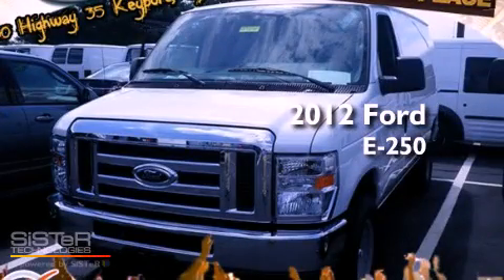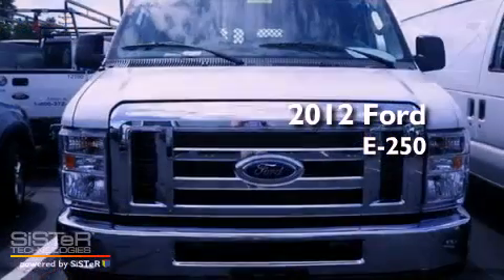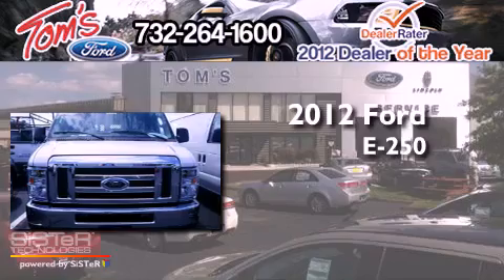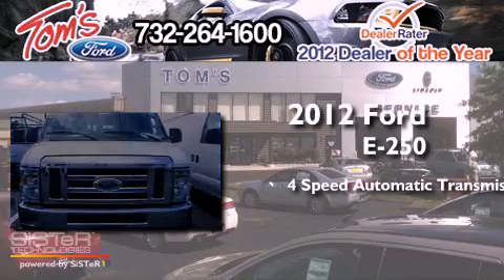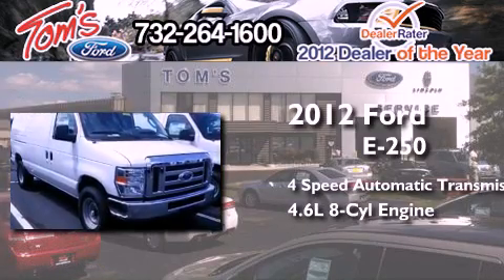2012 Ford E-250 Keyport NJ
We are proud to present this 2012 Ford E-250 .

 Year : 2012
 Make : Ford
 Model : E-250
 Engine : 4.6L V8
 Trans . : Automatic 4-Speed
 Exterior : Oxford White

 Interior : Cloth Bucket Seats Medium Flint